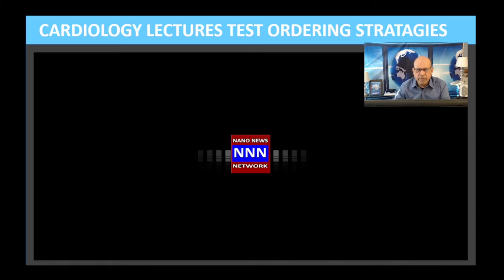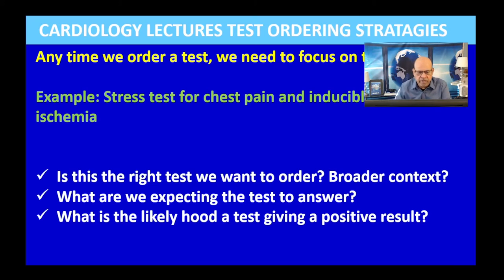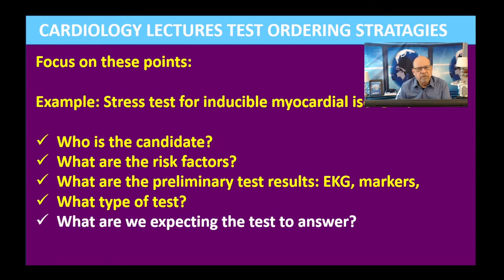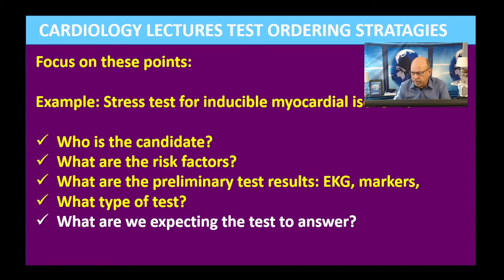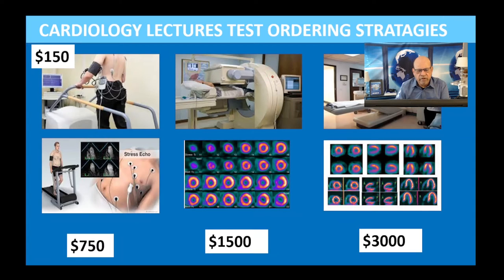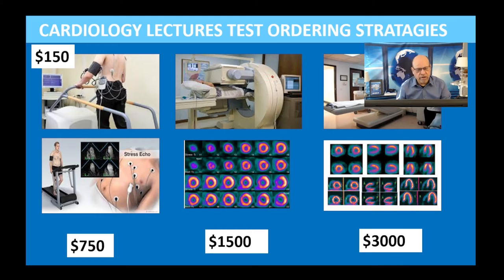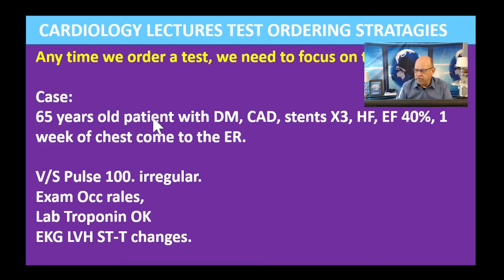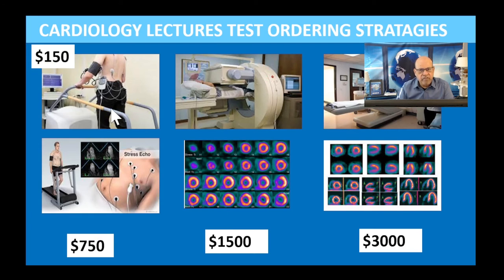Cardiology Stress Test Strategies in various patients Dr Nikam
Indian culture, heritage, traditions, songs, and life in America.